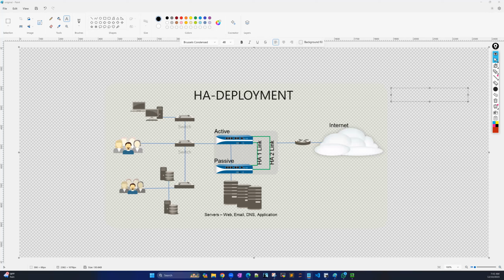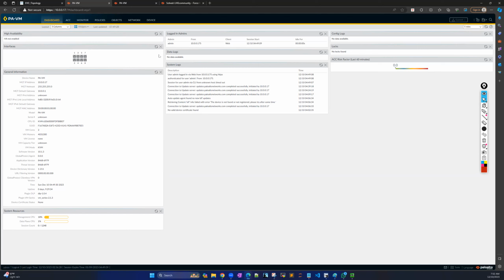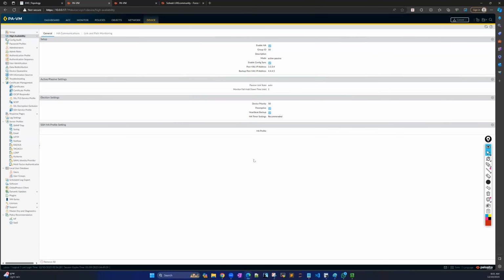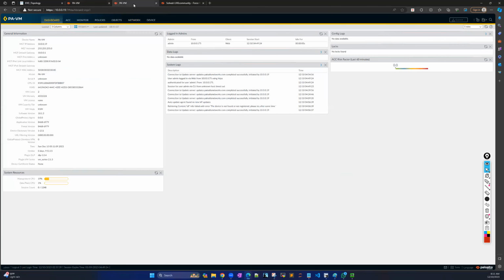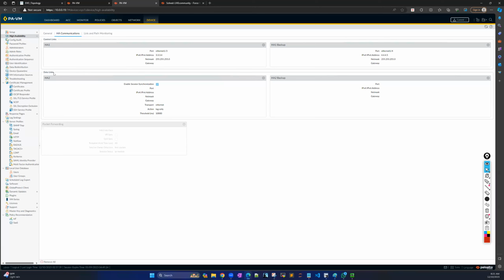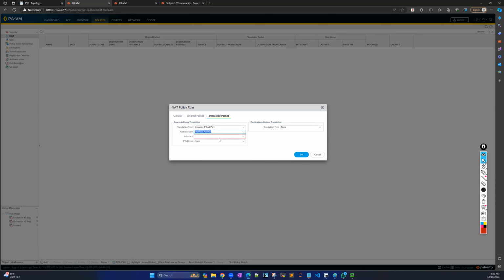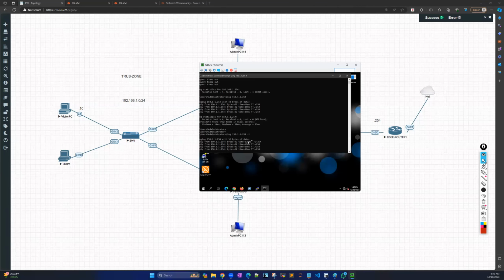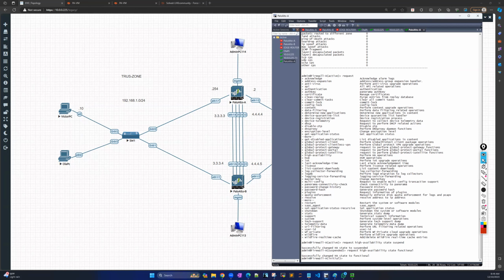Paloalto-HA-LAB and Failover Test.